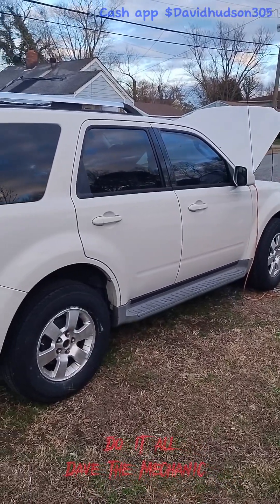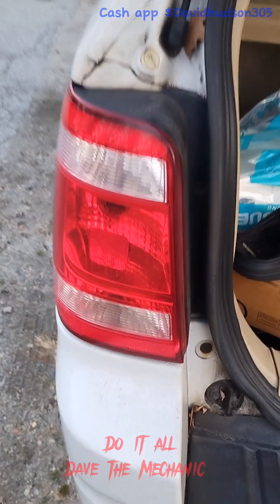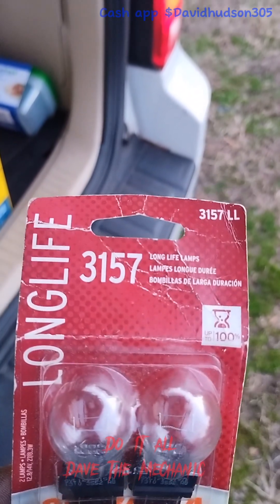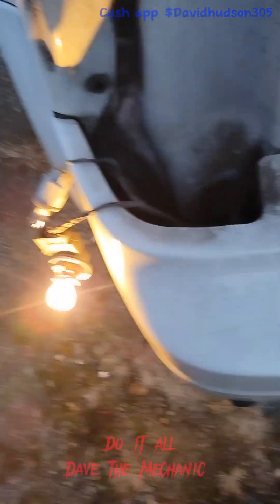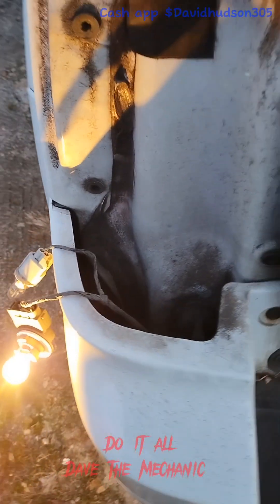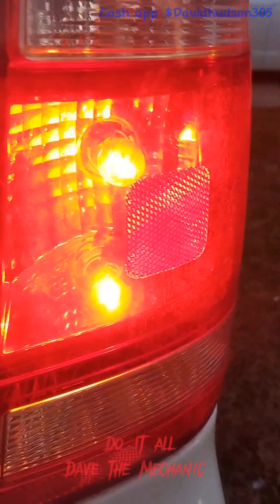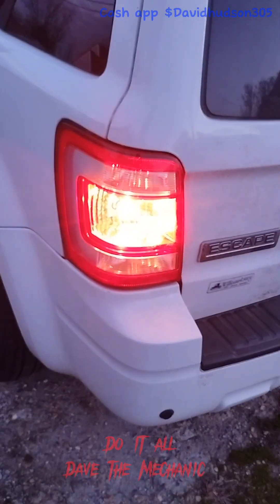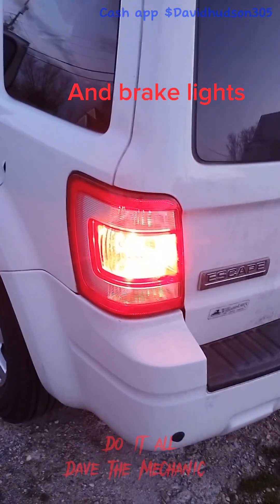2010 Ford Escape Rear lights and turning signal replacement and reverse light access.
How to change your rear lights/turn signal light on 2010 Ford Escape 3.0
How to access your Reverse light bulb on 2010 Ford Escape 3.0